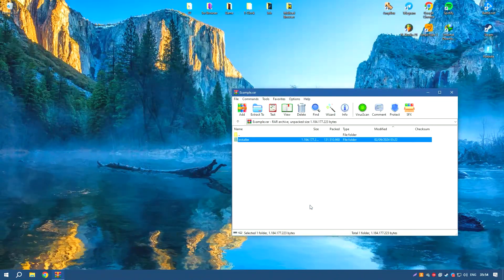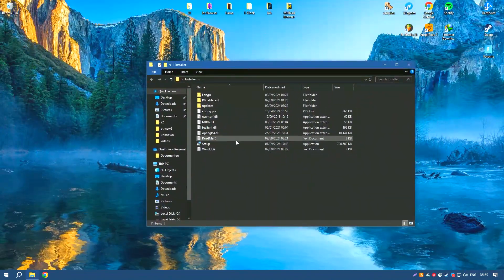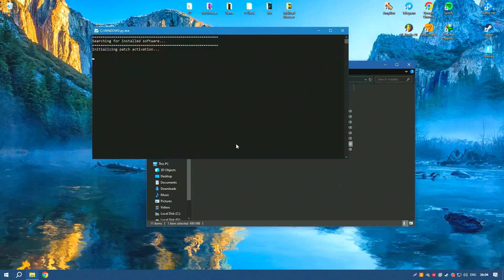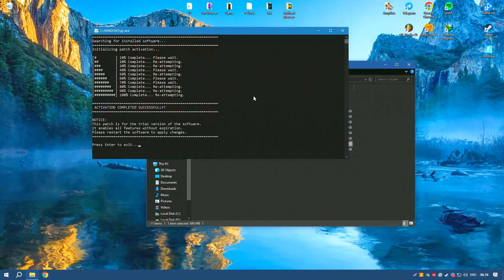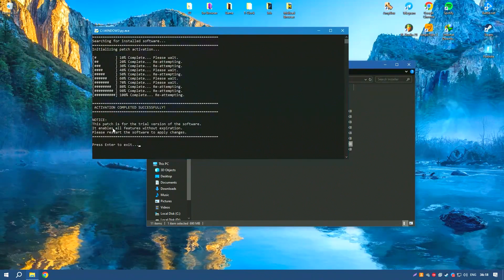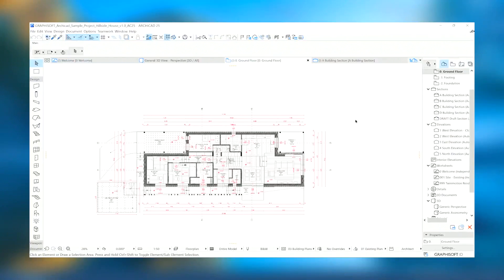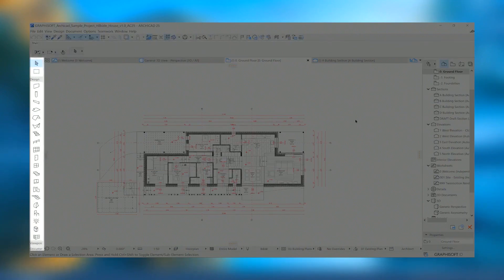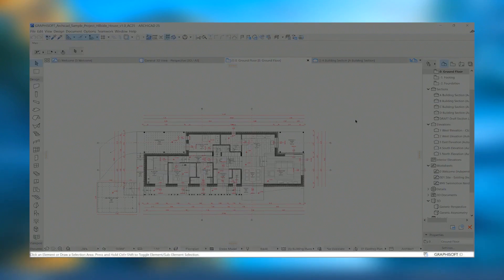How to Install ArchiCAD | How to Download ArchiCAD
How to Download ArchiCAD 2024?

0:01 - What will be in the video
0:08 - How to download ArchiCAD 2024
0:59 - How to install ArchiCAD 2024
1:26 - Working with the program